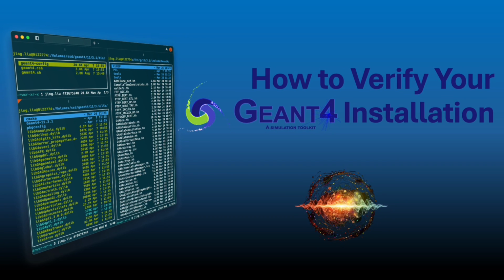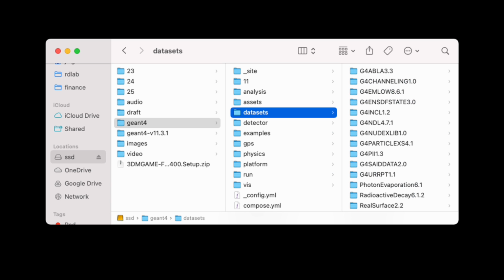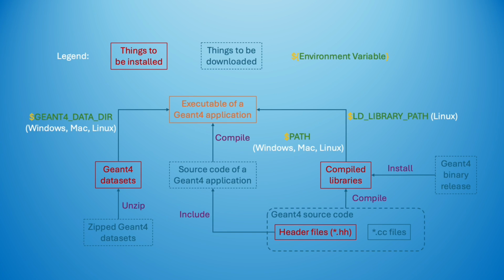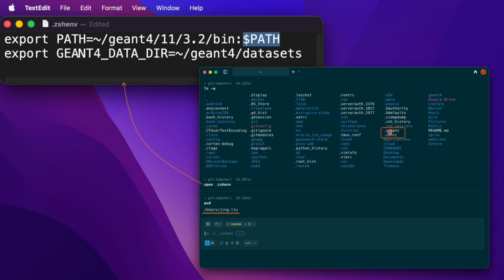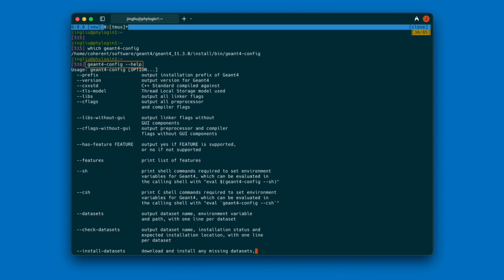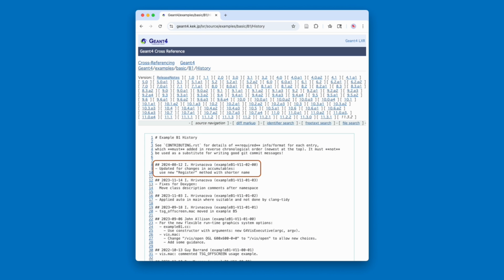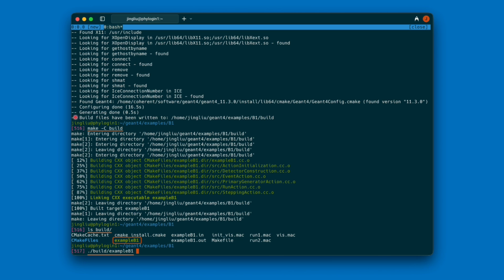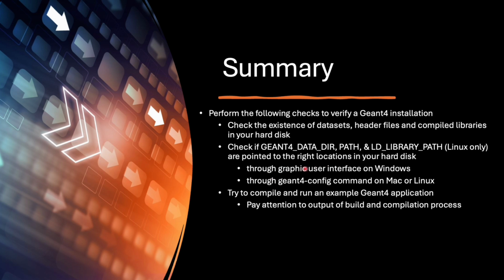Howto Verify Your Geant4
Background knowledge and tips to check if your Geant4 installation works.